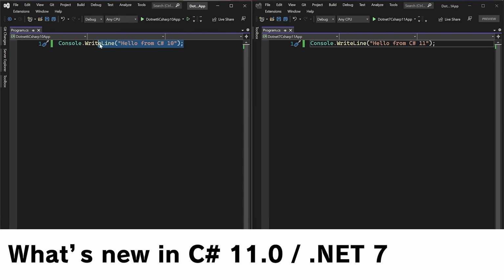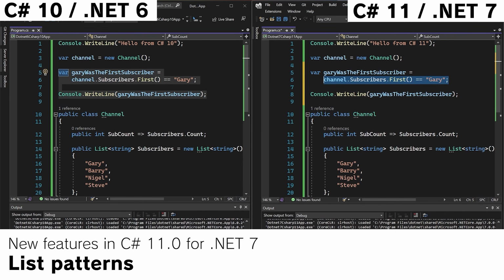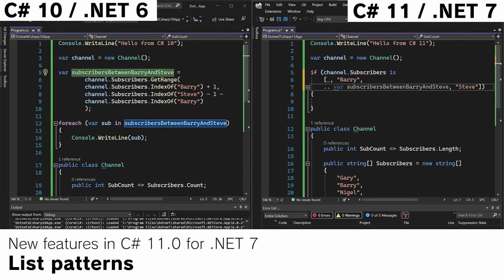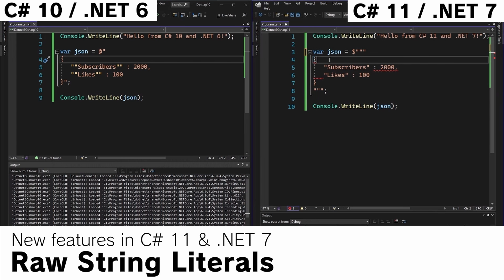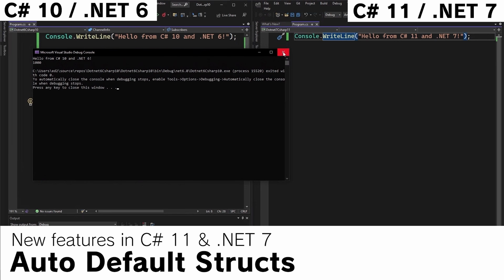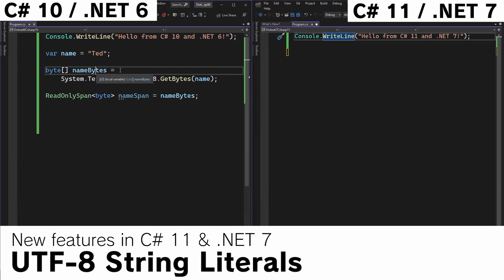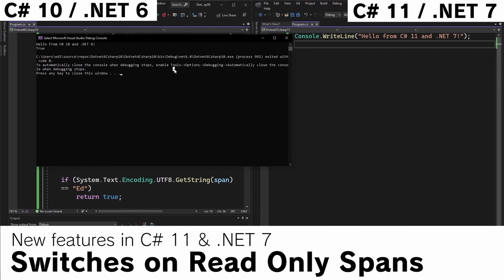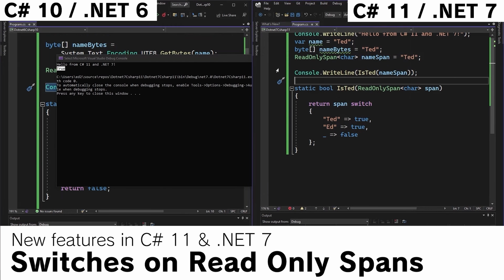C# 11 - New Features in .NET 7 - Fully Updated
SIX new features in C# 11 and .NET 7 along side the old version in this fully updated video - List Patterns, Raw String Literals, Auto Structs and more!

0:00 .NET 7 app running with C# 11 vs C# 10
0:15 Newlines in the "holes" of interpolated strings
1:09 List patterns in C# 11
3:25 Raw String Literals
5:35 Auto Default Structs
7:20 UTF-8 String Literals
8:52 Switches on Read Only Spans
11:31 Outro & thanks